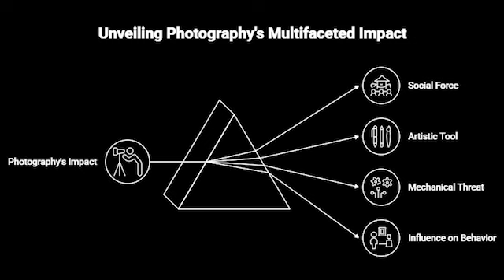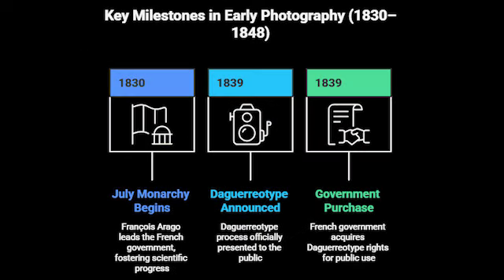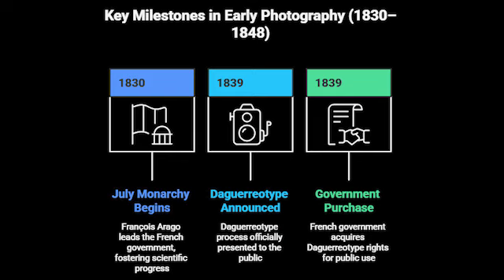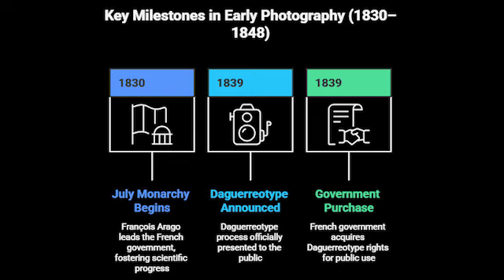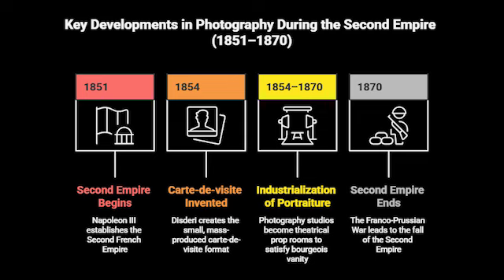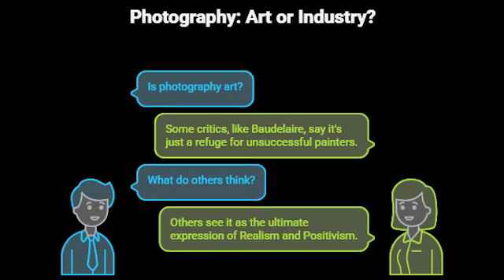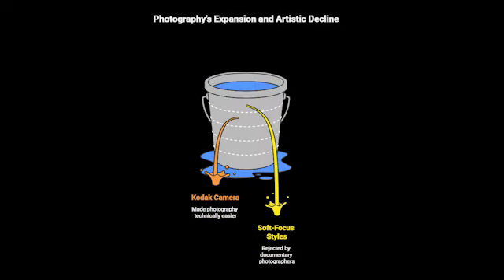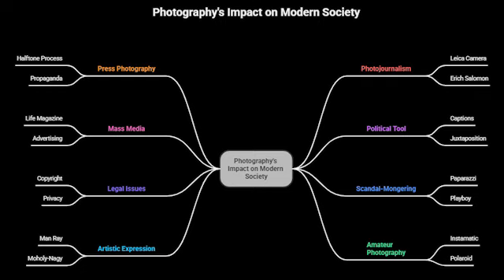Episode 13 : Photography & Society: How the Lens Shaped the Modern Worl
In this video, we dive deep into the classic theoretical work Photography and Society by Gisèle Freund. This book is an essential read for anyone interested in the intersection of art, history, and sociology, exploring how the invention of the camera didn't just change how we make art, but how we see ourselves and our world.

What You’ll Learn in This Video:

Part 1: The Rise of the Bourgeoisie and the Birth of the Portrait We begin by exploring how the rise of the middle class in the 18th and 19th centuries created a massive demand for portraits as a means of social self-affirmation.
We trace the technological evolution from mechanized precursors like the physionotrace to the official birth of photography in 1839.
The First Artists: Discover how early photographers like Nadar captured the "inner spirit" of their sitters.
Industrialization: Learn how the carte-de-visite democratized the portrait but led to an "artistic decline" as photography became a mass-produced commodity.
The Great Debate: Was photography art or just industry? We look at the fierce 19th-century controversies involving critics like Baudelaire.

Part 2: Photography in the Age of Mass Media The second half of our discussion focuses on how photography became a powerful political tool and a staple of modern journalism.
The Birth of Photojournalism: We look at the Weimar Republic in Germany, where photographers like Erich Salomon used the new, compact Leica camera to capture candid, "unguarded moments" of history.
The Power of the Press: Explore the rise of American mass media giants like Life magazine and how their "blanket coverage" shaped the 20th-century vision of the world.
The Illusion of Objectivity: One of Freund’s most vital points is that photography has only an "illusory objectivity" we discuss how captions and editing can manipulate the truth for political ends.
Modern Impact: From the rise of the paparazzi to the explosion of amateur photography, we conclude with how the camera has become the most common language of our civilization.

Key Quote: "The importance of photography does not rest primarily in its potential as an art form, but rather in its ability to shape our ideas, to influence our behavior, and to define our society." — Gisèle Freund
About the Author: Gisèle Freund was a pioneering photographer and sociologist. Her work was the first doctoral thesis ever presented at the Sorbonne on the subject of photography as a social force.